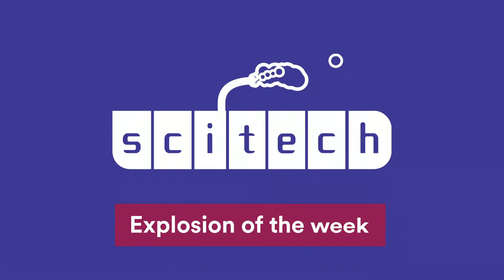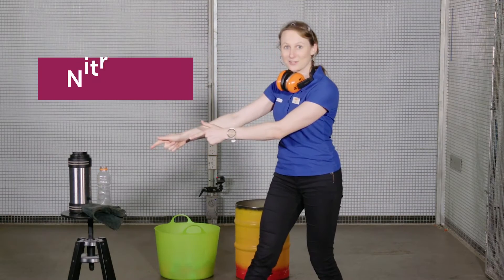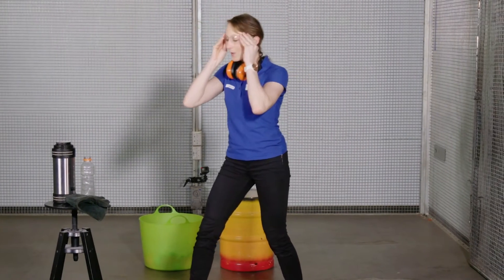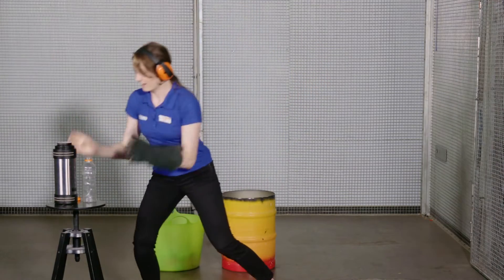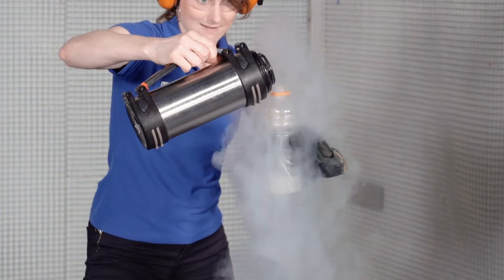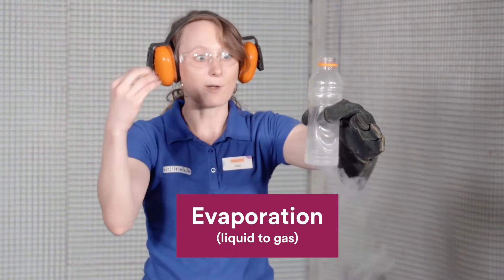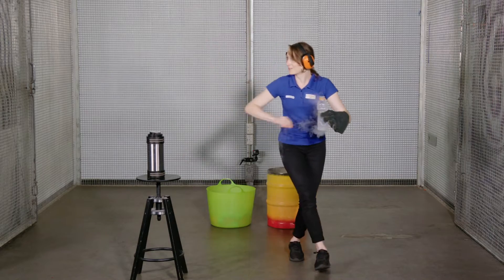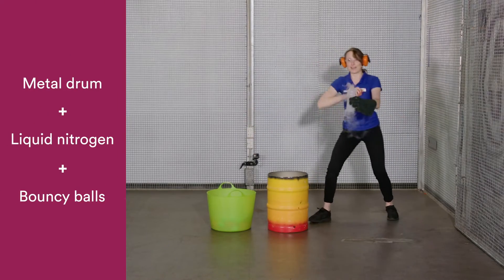Exploding Trashcan Experiment | Explosion of the Week | Scitech WA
This week's explosion will blow you away. We're taking it up a level with a trash can and some liquid nitrogen... it's a trashcano! 🌋